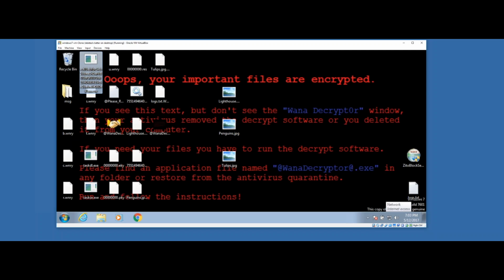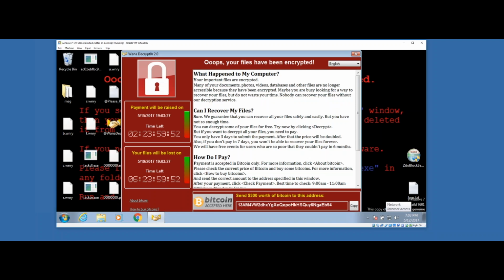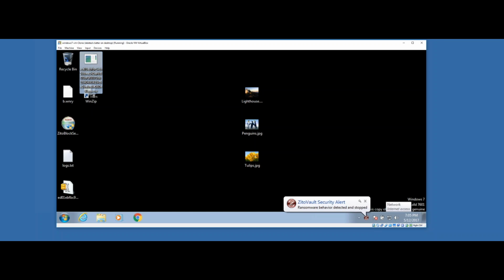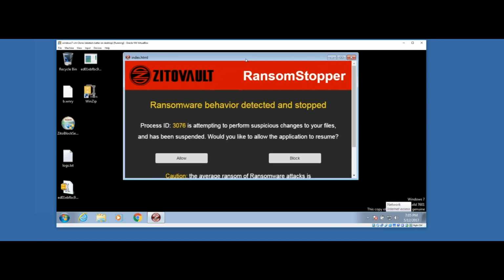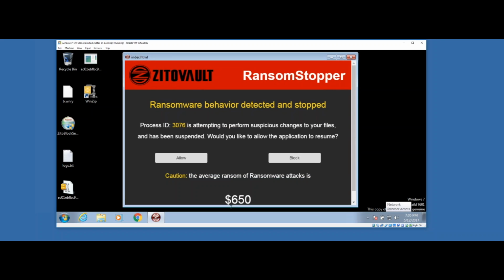ZitoVault Stopping WannaCry Ransomware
We ran the WannaCry Ransomware against the ZitoVault RansomStopper solution, and stopped it with 0 files lost.